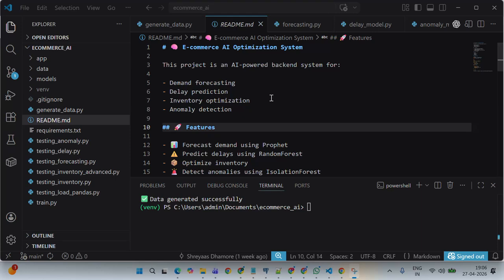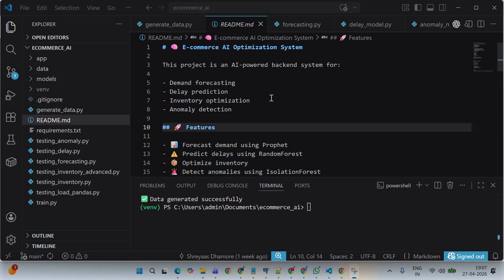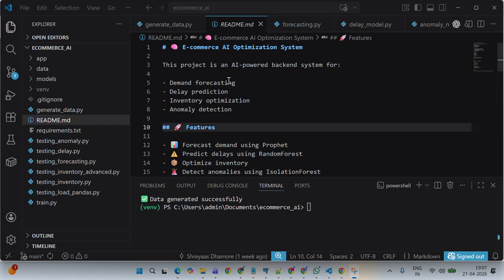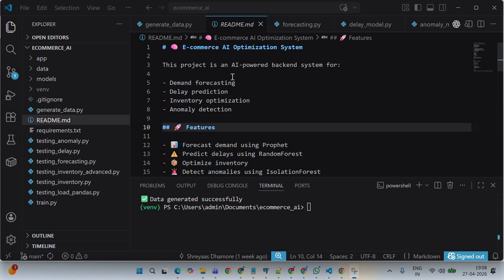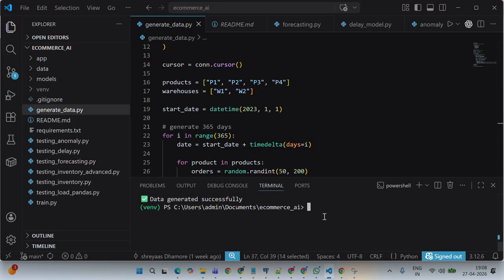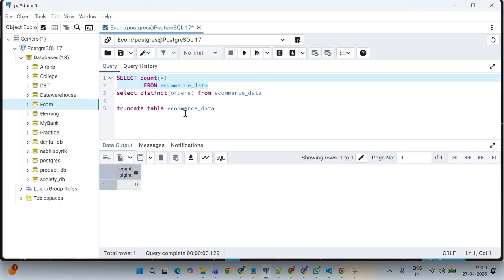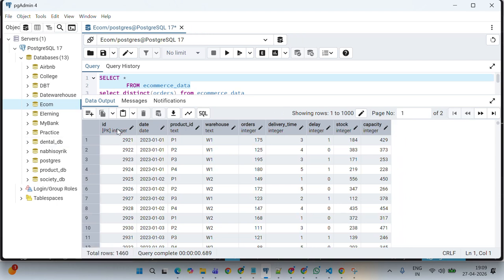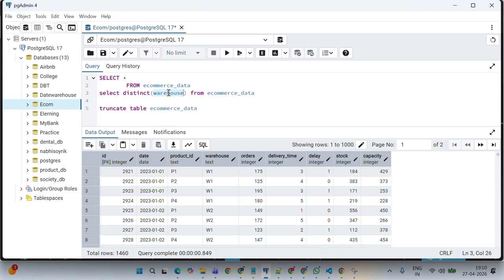Part 1 Build AI E-commerce System from Scratch (Data Generation)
Today we’re starting a full project where we build an AI system for an e-commerce platform.
But before training any model, we need data — and that’s exactly what we’ll create in this video

Build AI E-commerce System from Scratch (Part 1: Data Generation)
Create Your Own AI Dataset Using Python + PostgreSQL (Beginner Friendly)
No Data? No Problem! Generate AI Training Data Step-by-Step

Most AI tutorials fail because they assume you already have data…
But what if you don’t?
In this video, I’ll show you how to generate realistic data for an AI system from scratch — using Python and PostgreSQL